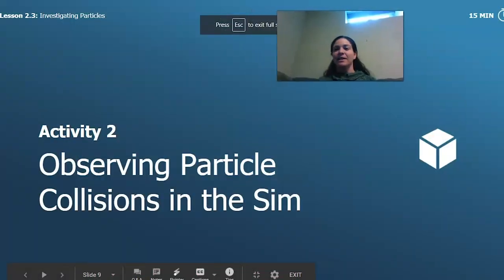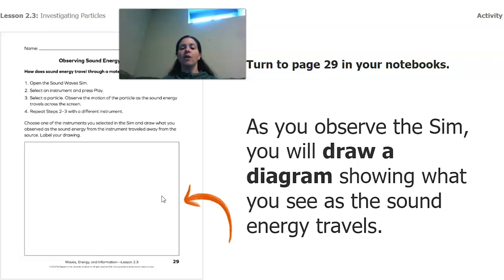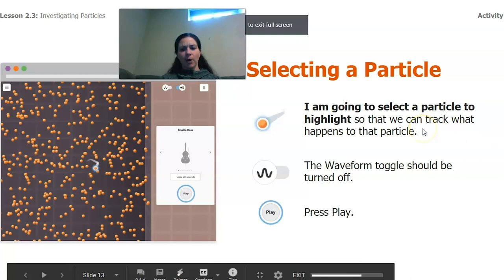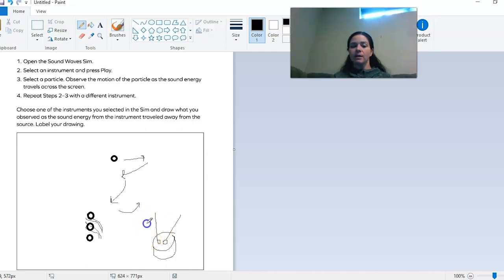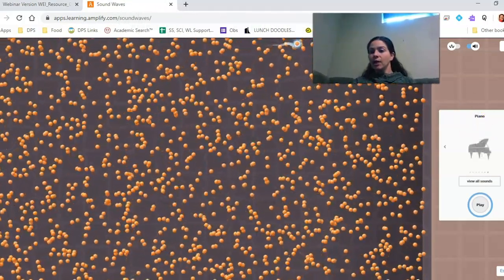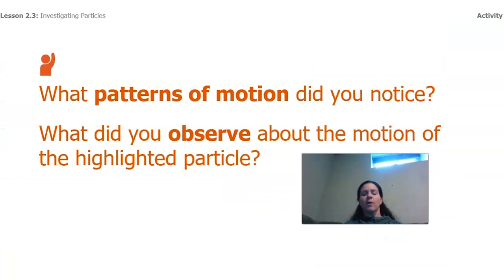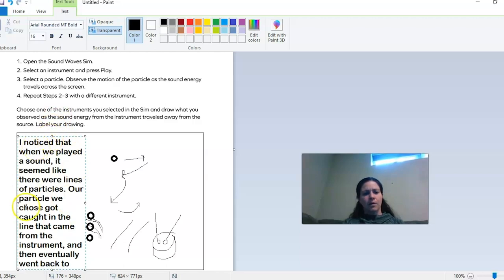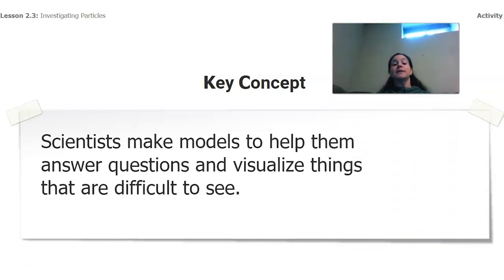Science, Grade 4, 4/30, Particle Collisions